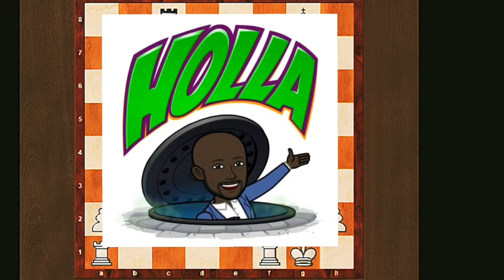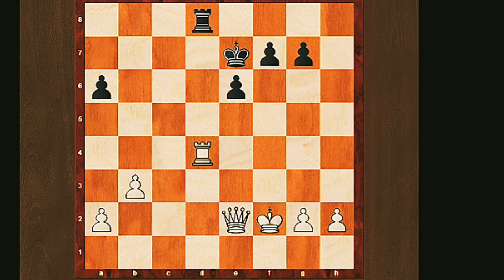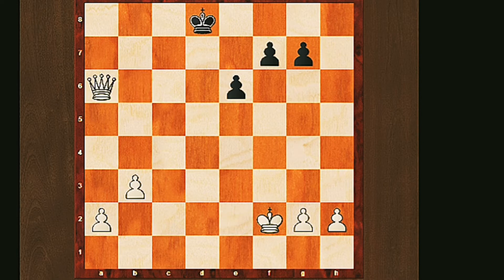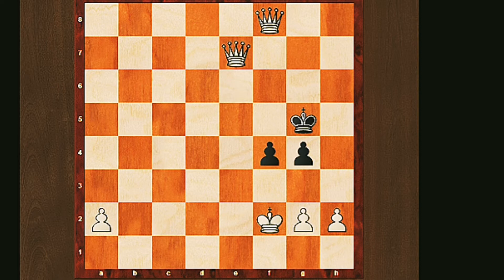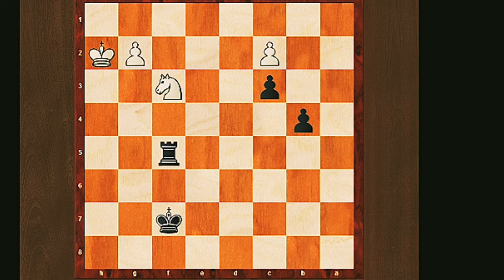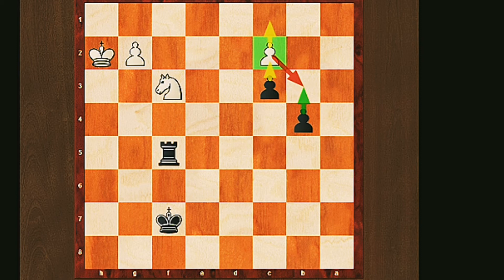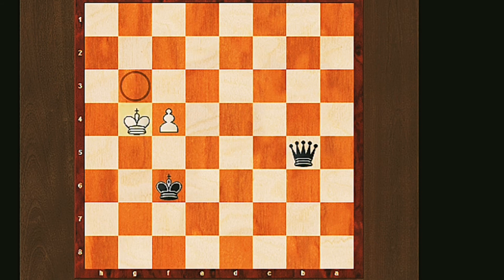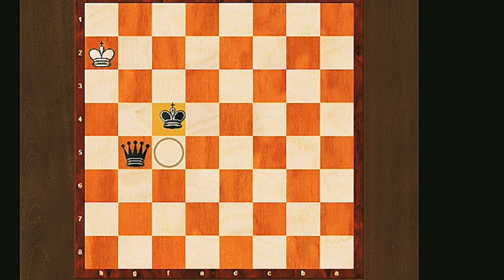Ani-mate: Indirect Attack....... The concept of Material and Trading.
In this we examine the idea of Material an how this helps to lead us to victory.